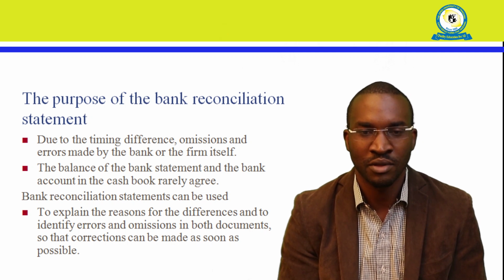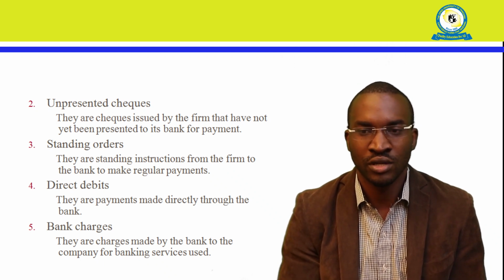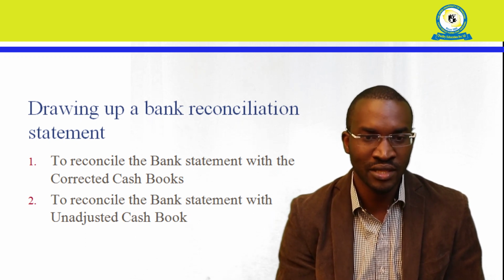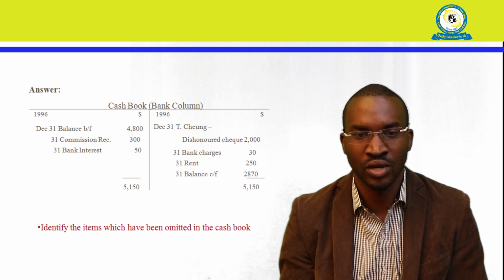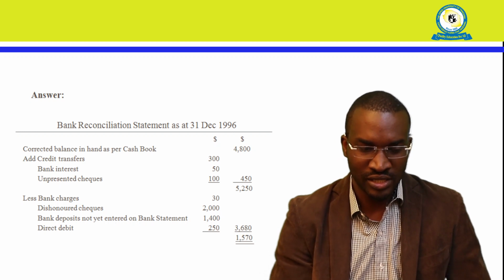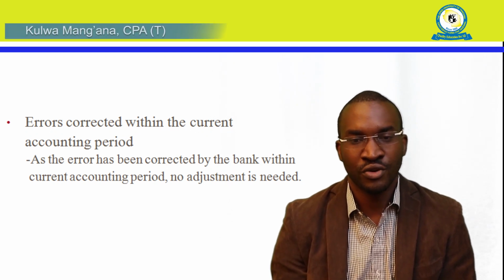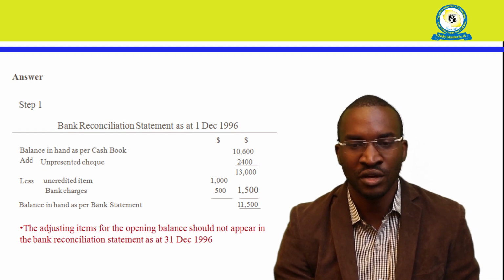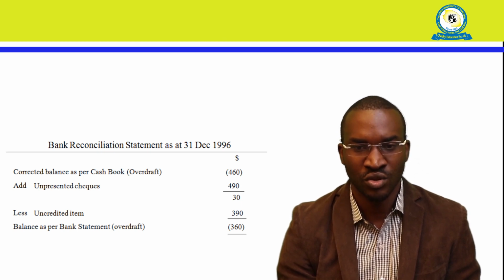OAF 111 - Bank Reconciliation Statement